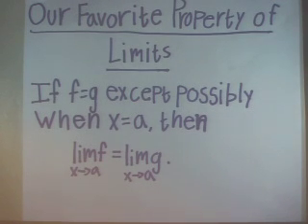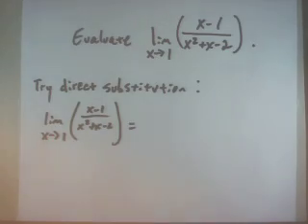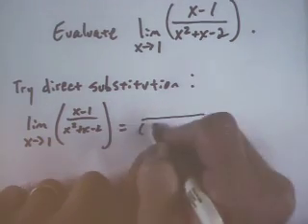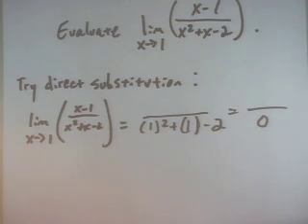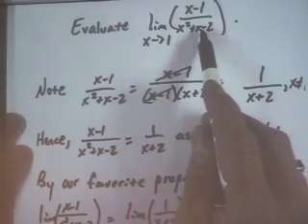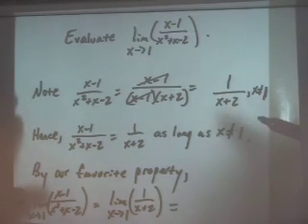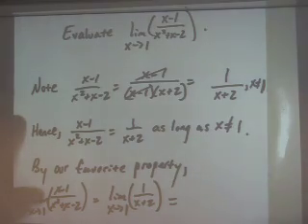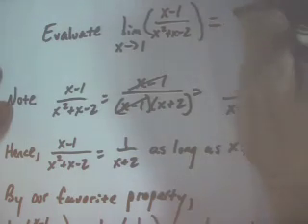Limit Properties: Our Favorite Property of Limits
Using our favorite Property of Limits